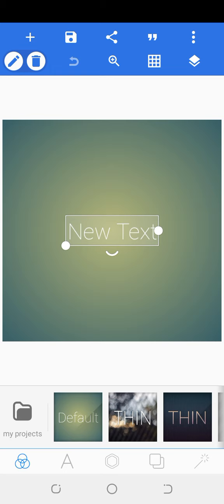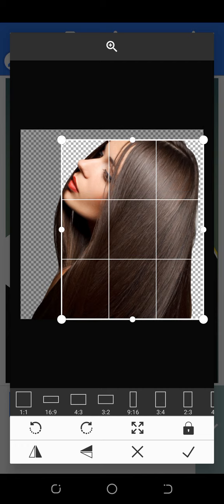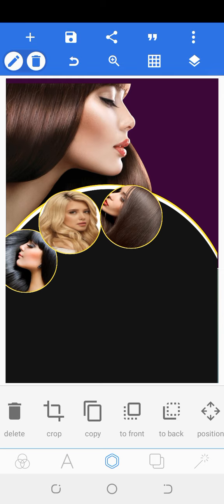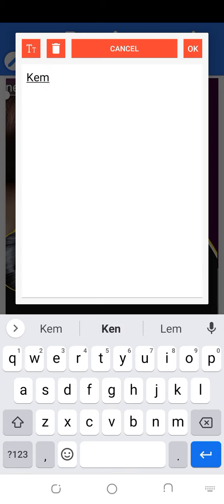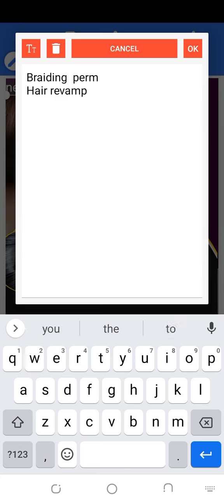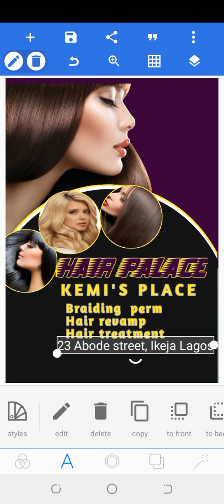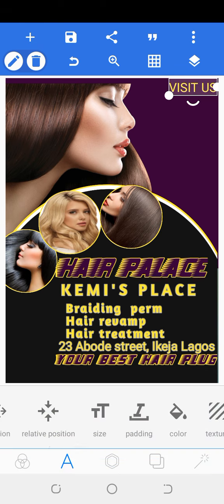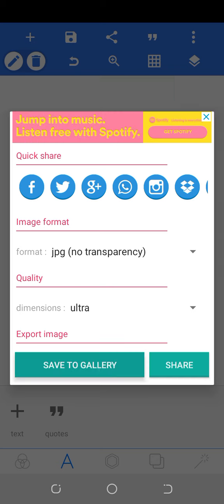how to design flyers on PixelLab